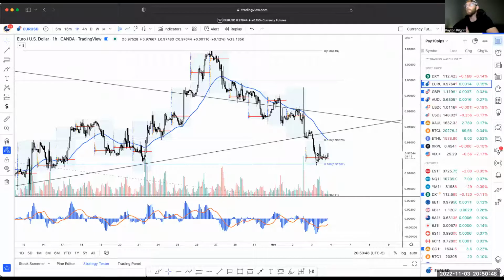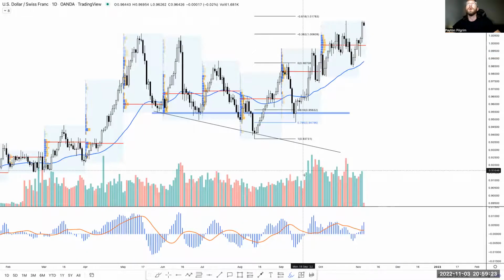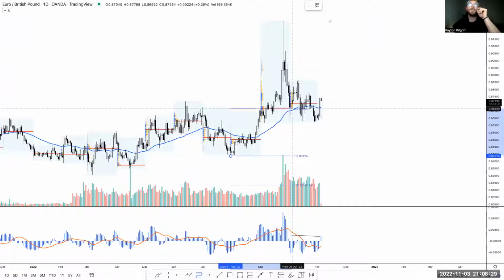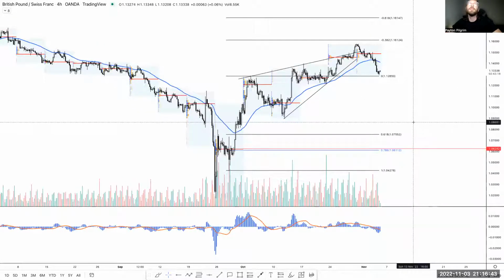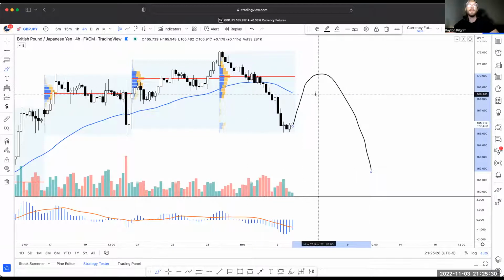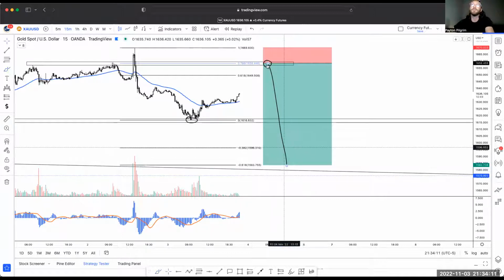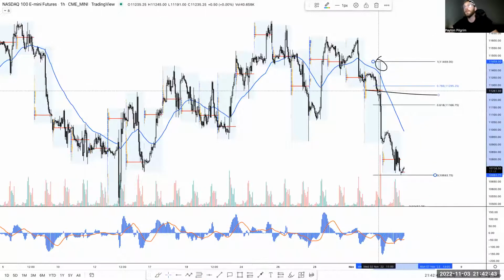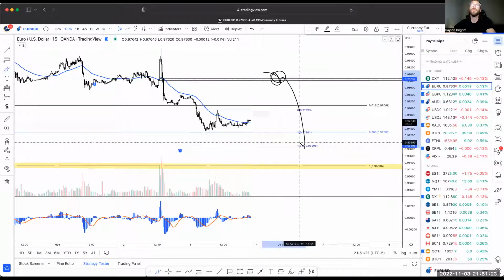NFP SET UPS!!! TRADE IDEAS!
Gold is my favorite set up, and its towards the end!

**Trading Forex, Commodities, Indices and Cryptocurrency involves a risk of loss. Please consider carefully if such trading is appropriate for you. Past performance is not indicative of future results.